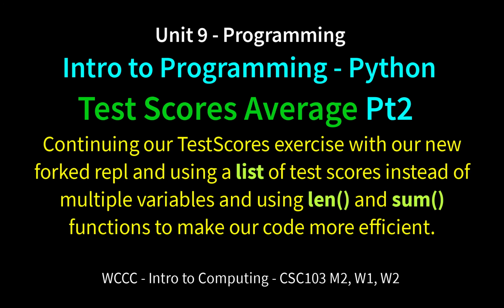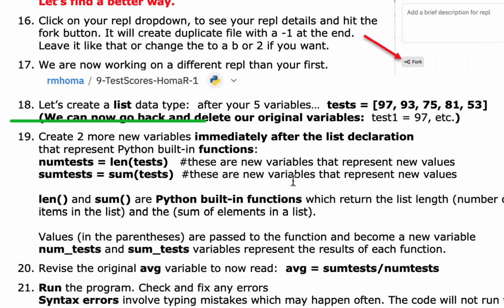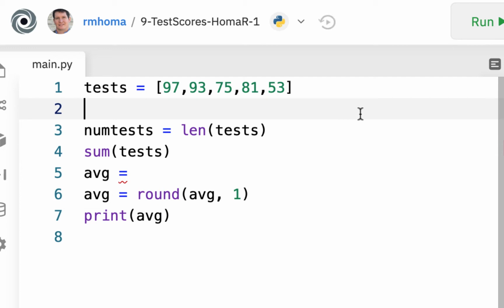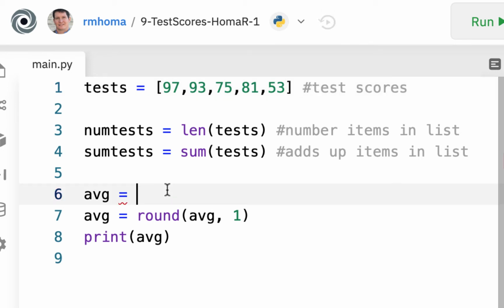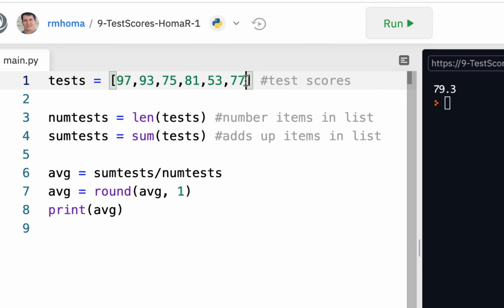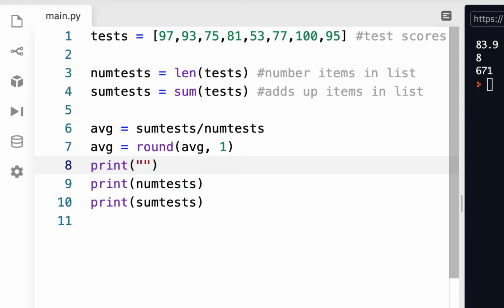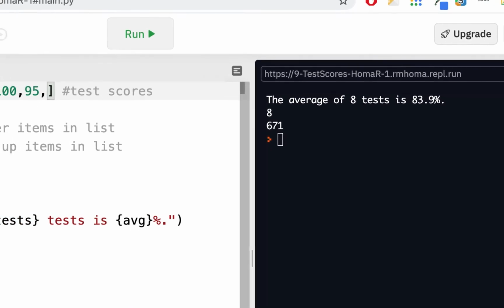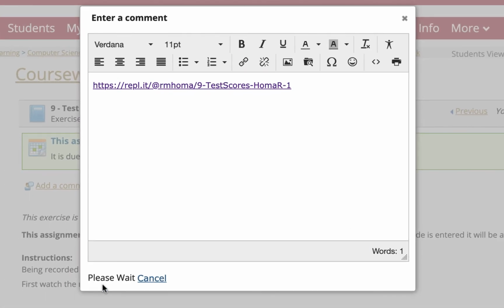9 Python Test Scores Pt2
Continuing our Python TestScores exercise with our new forked repl and using a list of test scores instead of multiple variables and using len() and sum() functions to make our code more efficient.